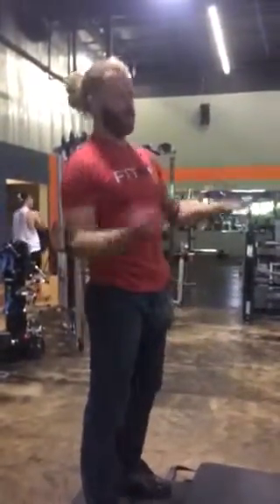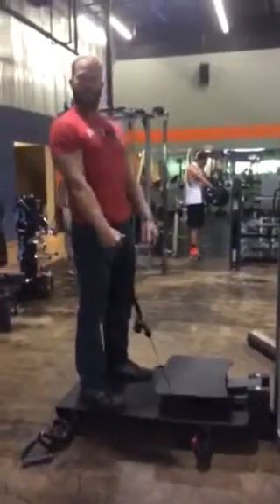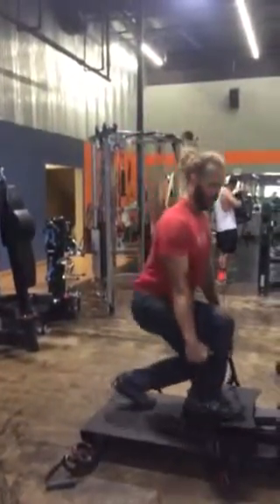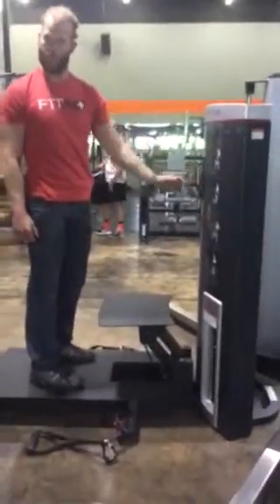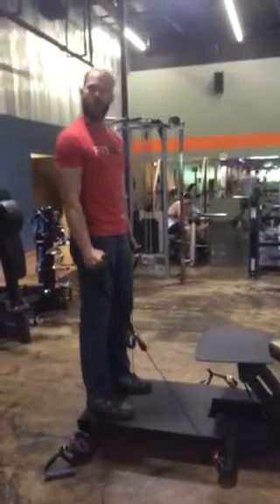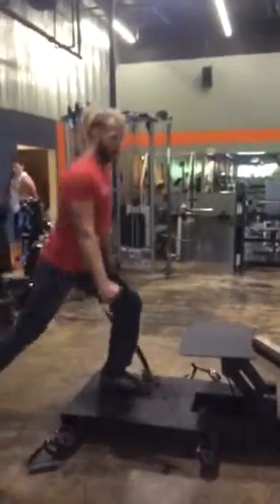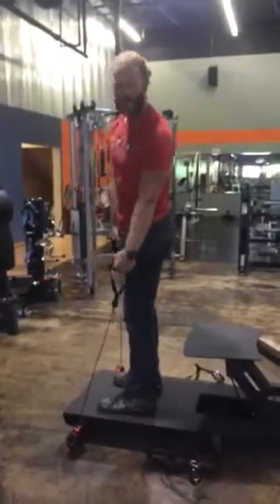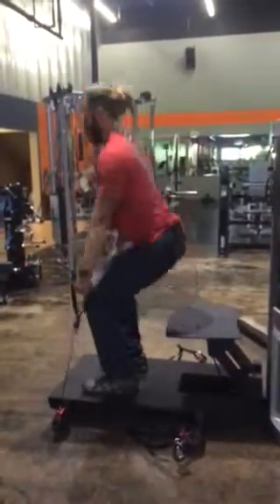Urban Athletic Training Center - Coaches Corner. FreeMotion Dual Station Arm/Leg